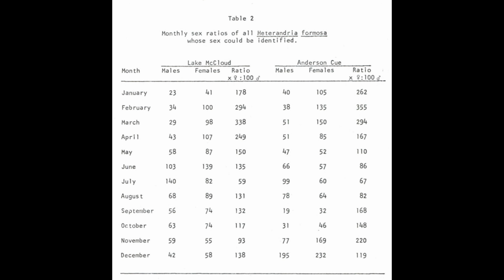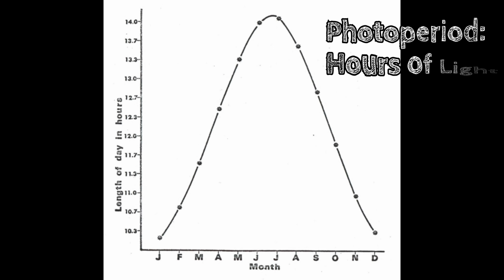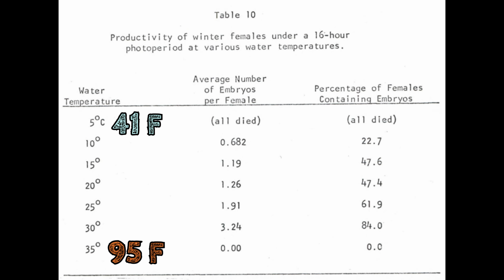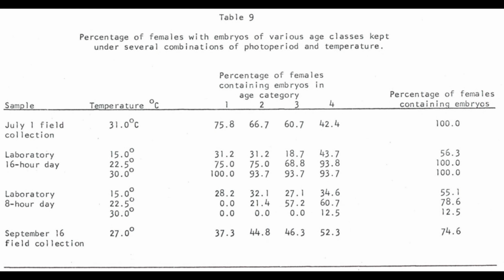Maintain Your Natural Aquarium According to the Seasons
Father Fish's friend, Ryan, wants you  to make your natural aquarium thrive year-round. In this video, he explores how seasonal changes in light, temperature, and water chemistry influence fish behavior, breeding, plant growth, and invertebrate activity. These are the keys to successful breeding and raising tiny babies that will grow into mature fish.

🐟 We discuss how photoperiod, temperature shifts, and water changes affect fish.

✅ Ideal for aspiring breeders, biotope enthusiasts, and natural-style aquarium keepers.

Who is Father Fish?

Louis Foxwell, known on YouTube as Father Fish, is an old-time fish keeper with 70 years of experience. His simple, easy, and guaranteed methods insure healthy, happy tropical fish in your aquarium.

Lou adopted the role of Father Fish many years ago when he opened a tropical fish store as a retirement business. Prior to this, he served as a missionary for 25 years, following in his father's footsteps by ministering to a congregation of deaf worshipers. Lou fondly recalls his grandmother in Berlin, Germany, who inspired his love for fish keeping as a child.

As a founder and original board member of the National Aquarium, Lou played a significant role in its development, serving as chair of the Community Relations Committee and participating in the Search Committees. With extensive experience across nearly every level of the fish industry, Father Fish offers a wealth of knowledge and products, including plants, soil supplements, and more, to enhance your aquarium experience.

Helpful Links:

🐠 Join the Father Fish Shoal Discord channel. It’s a wonderful community to learn & grow.

We have t-shirts, hats, bags, and much more!